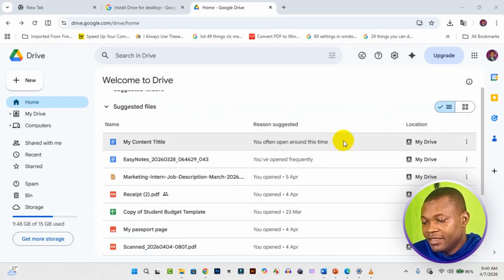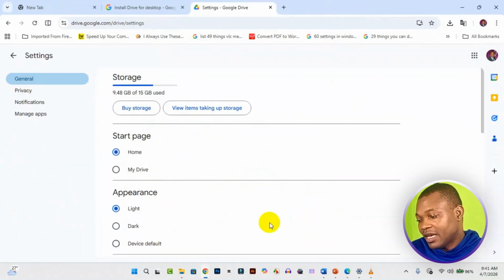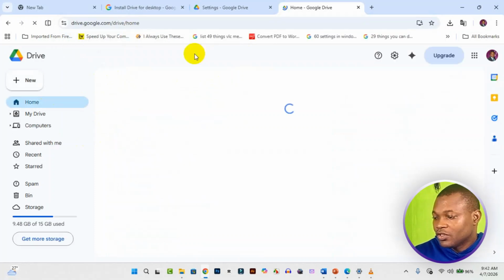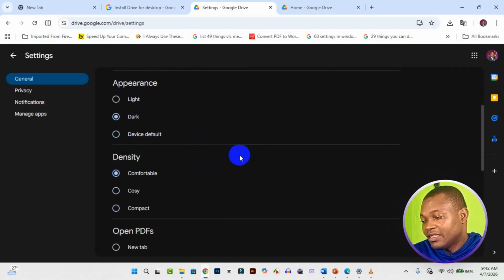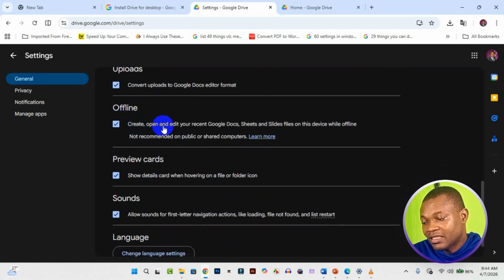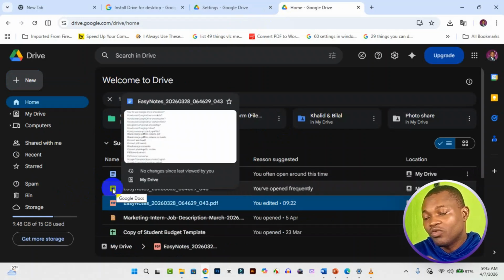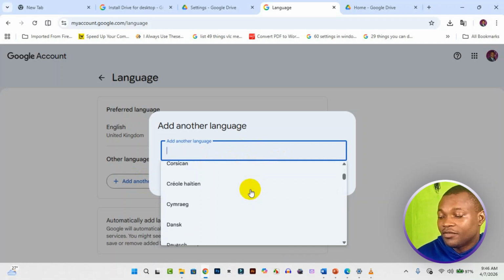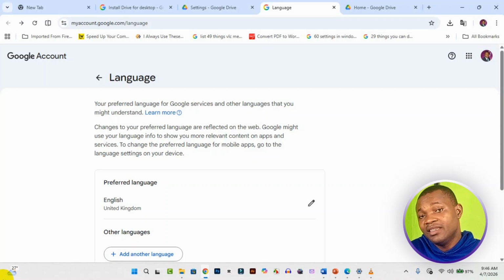How to Configure Google Drive Settings on Desktop